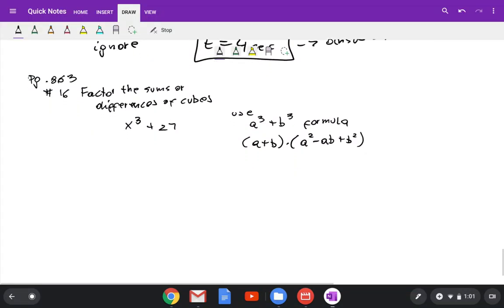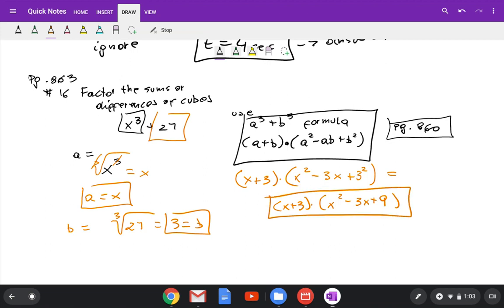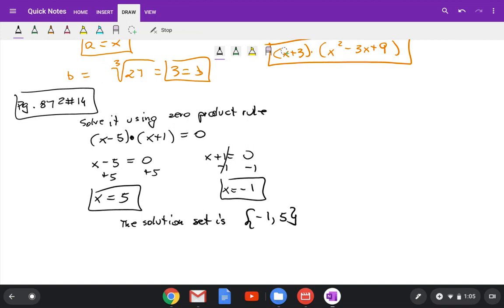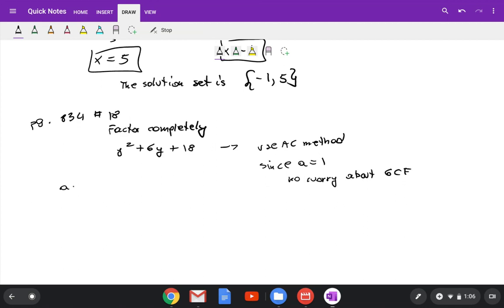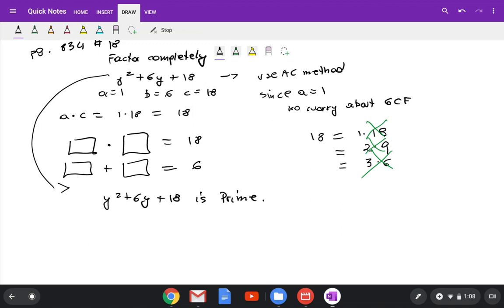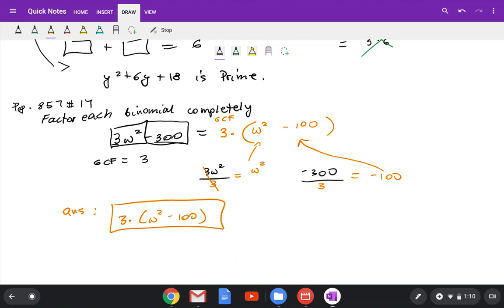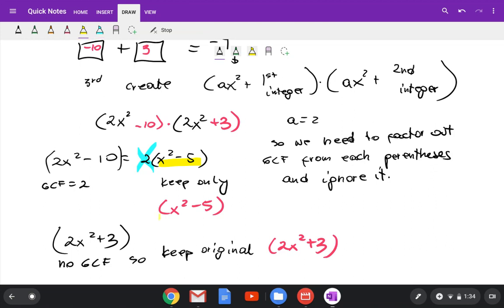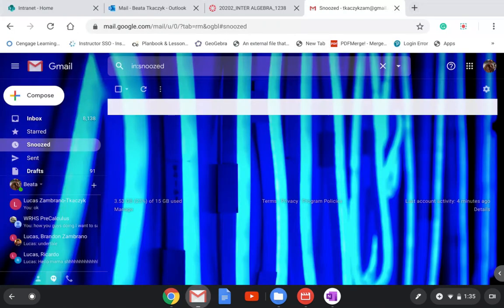Test 3 review problems explained video 2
MAT 1033 test 3 review problems explained video 2